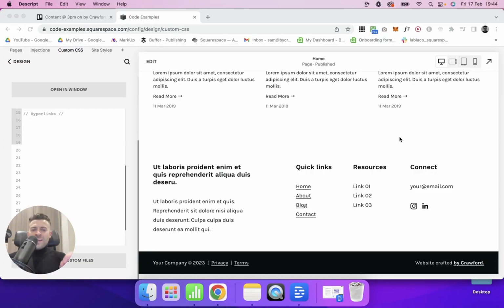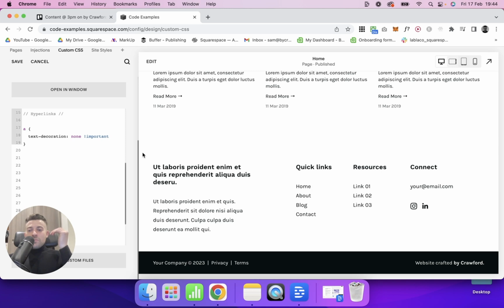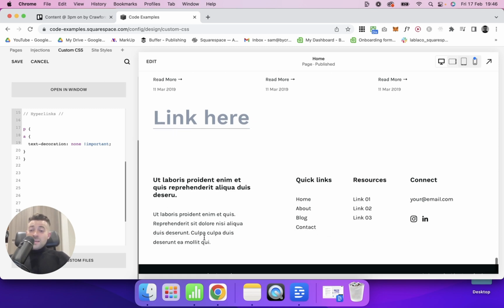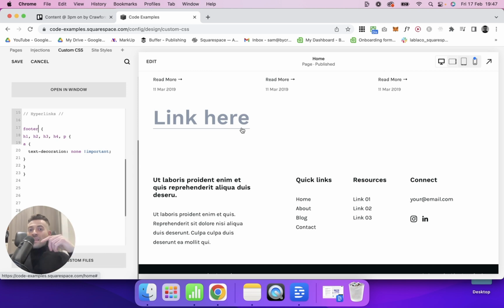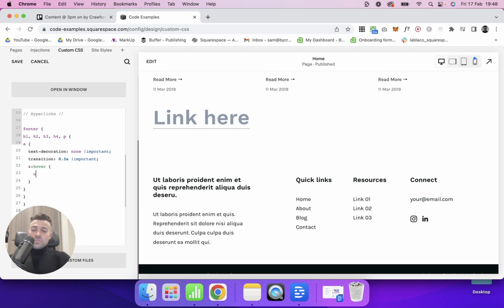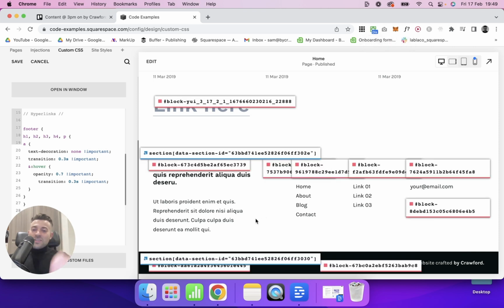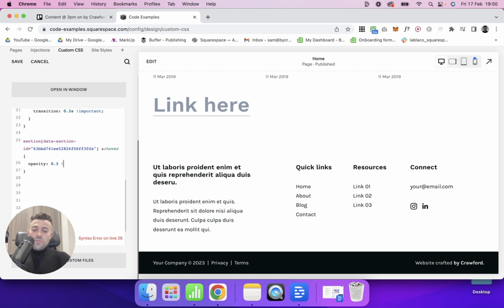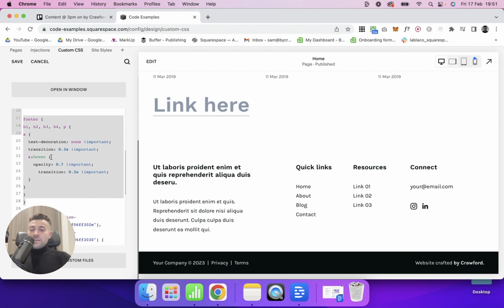Squarespace Tutorial | Removing Hyperlink Underlines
Timestamps

00:00 Intro
01:00 Step-by-step
01:15 Removing underlines code
03:40 Applying hover effect code
07:07 Outro